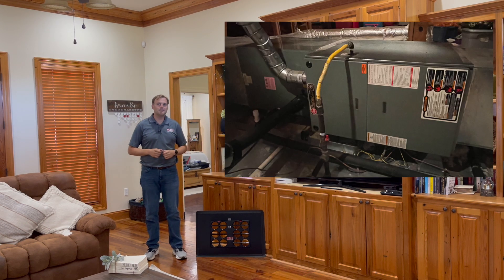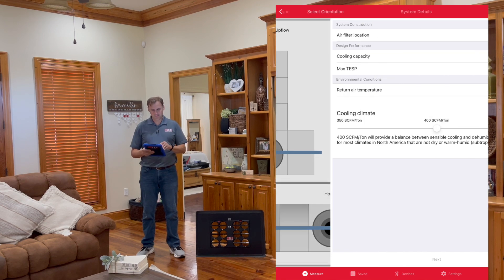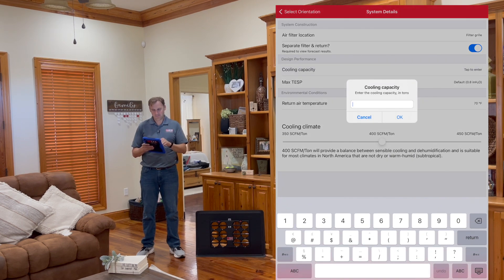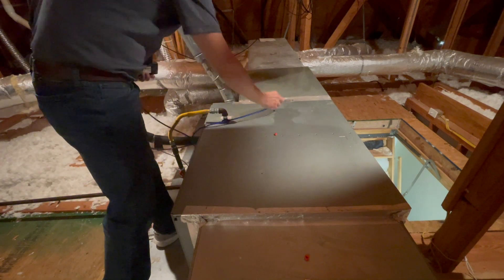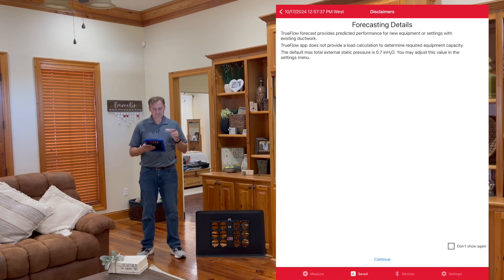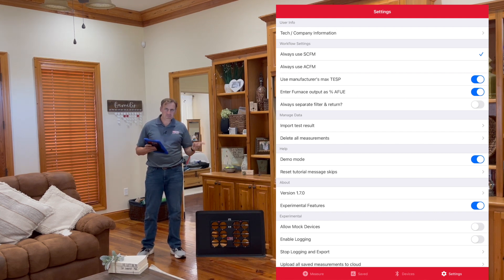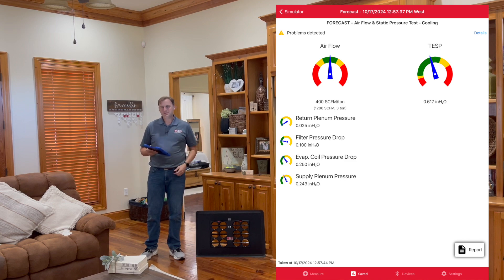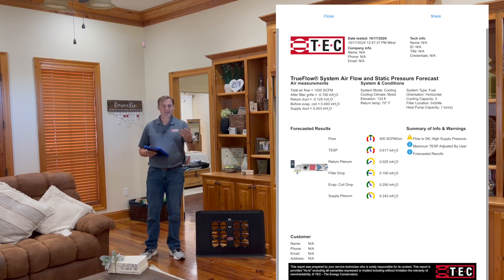TEC TrueFlow Forecasting Overview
This overview tutorial hosted by The Energy Conservatory (TEC) describes the new feature called forecasting inside of the Digital TrueFlow® Grid app.  This new feature is designed to allow users to predict future changes in the HVAC system whether that be from an air flow change or a system replacement.

0:00 - Introduction
1:00 - Pressure profiling the system with new workflow settings required for forecasting
5:00 - Test In data discussion
5:57 - Forecasting Introduction
10:09 - Forecasting Simulator tutorial